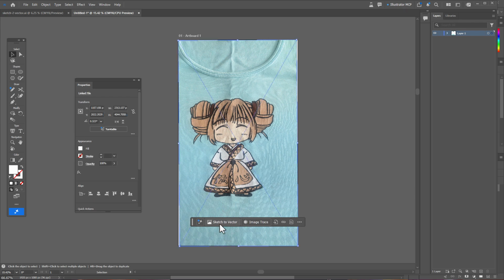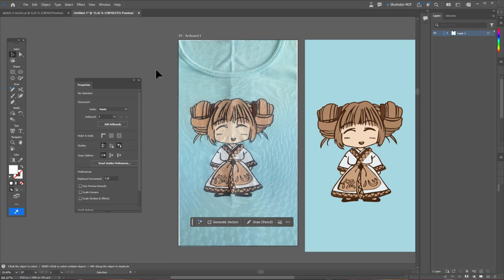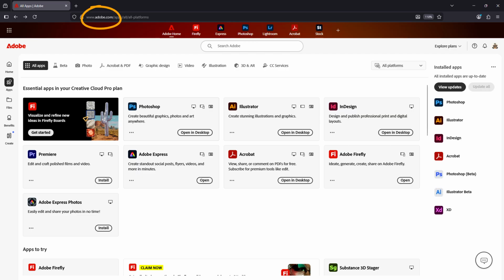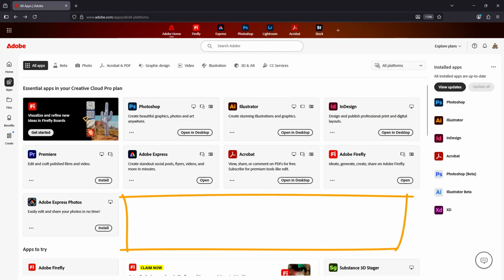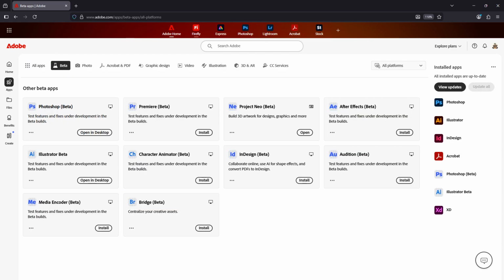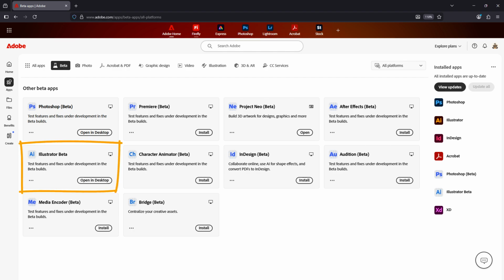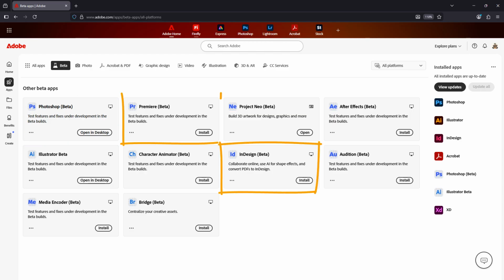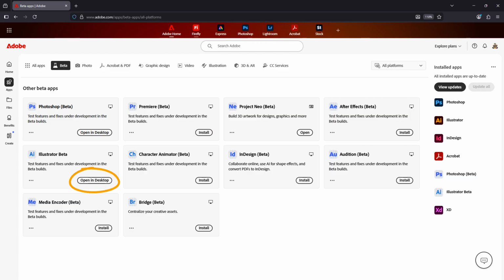How to Get Adobe Beta Apps (Test New Tools Early!)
Want to know how to get Adobe Beta apps and test new tools early like Sketch to Vector? In this video, I’ll show you how to easily access these cutting-edge tools through the Adobe Creative Cloud desktop app or through Adobe's website. Stop waiting for public updates and discover how to "jump the line" to get ahead with the newest design tools today.

Chapters:
00:00 Introduction
00:20 Getting Set-Up
00:32 The 'Beta' Tab Apps
00:47 Install a Beta App

ulearn.tech